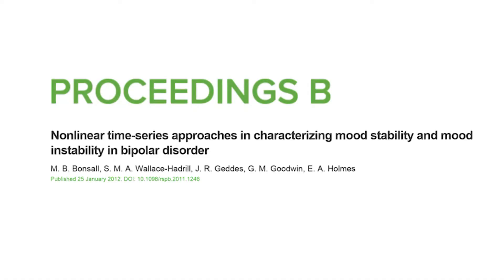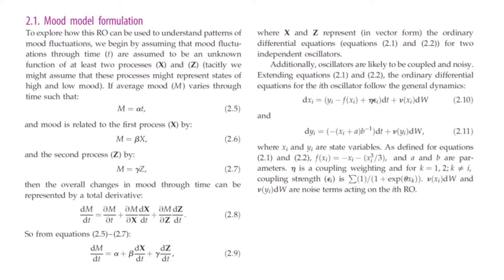Mood Maths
What can we understand about bipolar disorder from mathematical modelling? Here, we chat to Dr Michael Bonsall from the University of Oxford about his recent paper 'Bipolar disorder dynamics: affective instabilities, relaxation oscillators and noise' published in Journal of the Royal Society Interface.